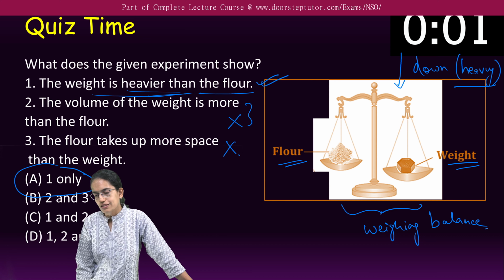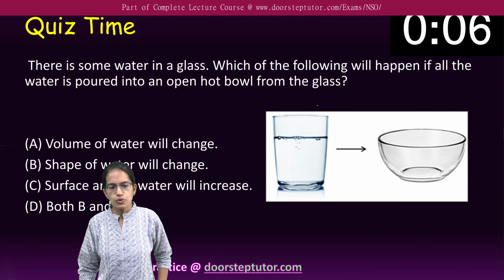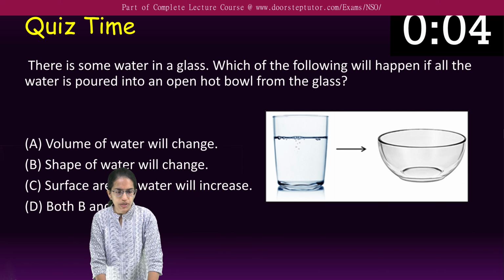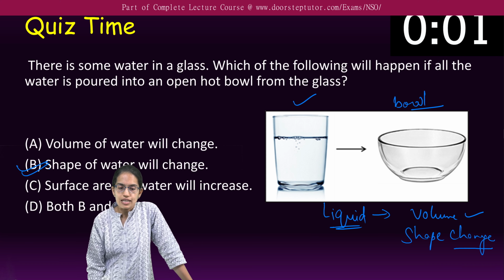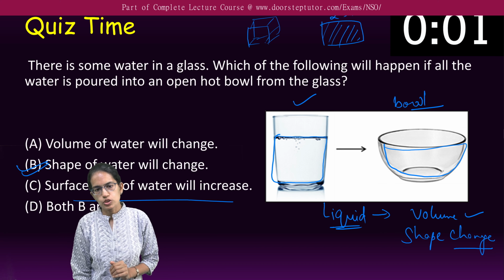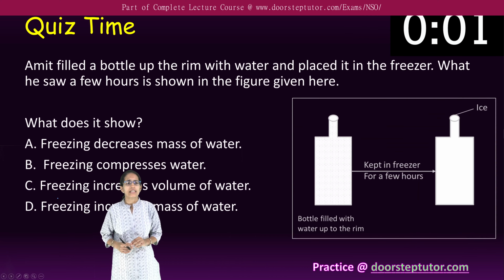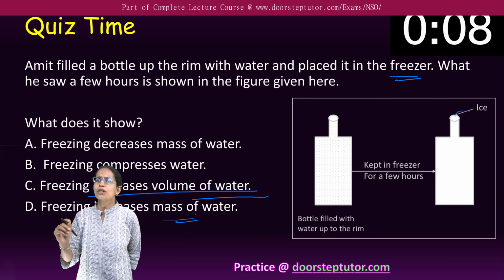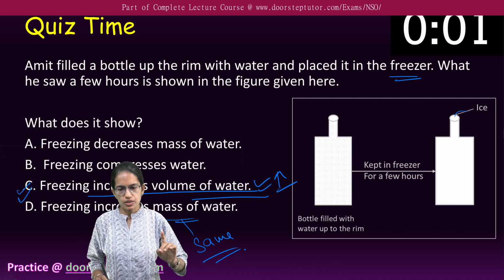States of Matter - Solid, Liquid, Gas - Questions |NSO| NSTSE Lectures @ doorsteptutor.com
Chapters:
0:00 Introduction
0:26 Properties of Liquids Explained
0:50 Surface Area Changes
1:53 Water Freezing and Volume Expansion
2:56 Definition of Sublimation

Students preparing for the NSO and NSTSE olympiads often look for conceptual clarity on the states of matter. This video explains key properties of liquids, specifically how they maintain constant volume but change shape when moved between different containers. It also covers the physical phenomenon of water expanding as it freezes, which is a common topic in competitive science exams. Furthermore, the video addresses the surface area changes in containers and introduces the process of sublimation. This lecture is essential for olympiad aspirants aiming to strengthen their foundation in basic physics and chemistry.

Questions answered in this video:
• What happens to the volume and shape of water when it is poured from a glass to a bowl?
• Why does water expand when it freezes and turns into ice?

sofolympiad
nso olympiad
nso exam
sof ieo
sof nso
sof science olympiad
science olympiad
science olympiad 2023
scioly
scrambler science Olympiad
science olympiad
sofworld org
science olympiad foundation
nso olympiad
vidyasagar science olympiad
ijso